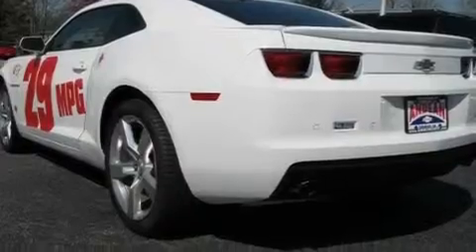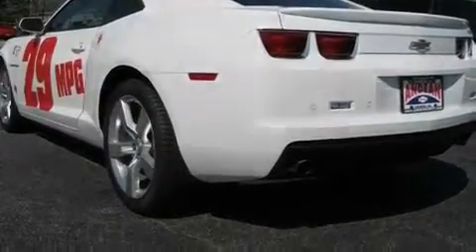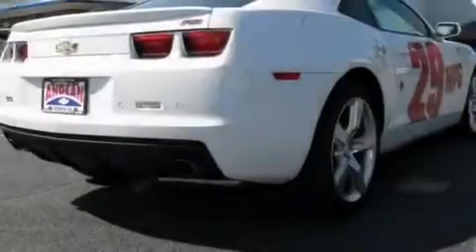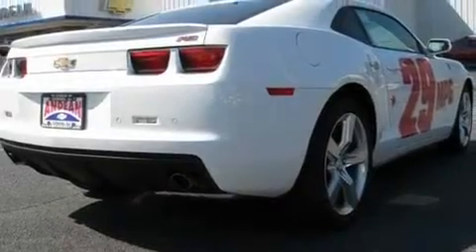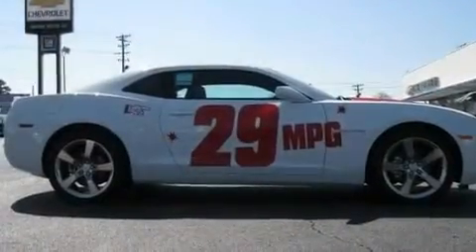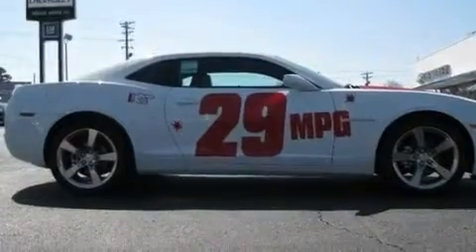2011 Chevrolet Camaro Cumming GA 30040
Year : 2011
 Make : Chevrolet
 Model : Camaro
 Engine : Gas V6 3.6L/217
 Trans . : Automatic
 Exterior : Summit White
 Miles : 245
 Interior : Black
 ANDEAN MOTOR CO
 527 Atlanta Rd
 Cumming , GA 30040
 2011 Chevrolet Camaro Cumming GA